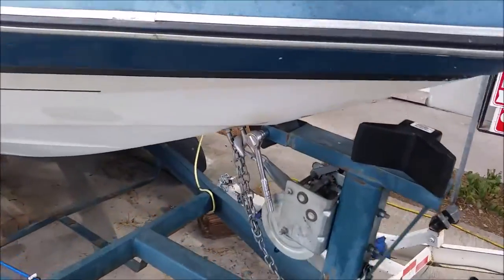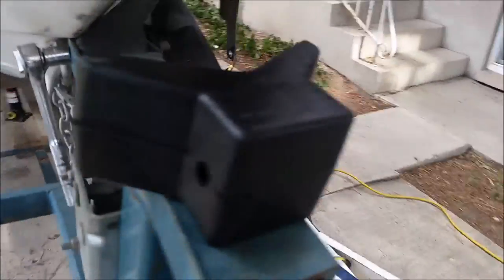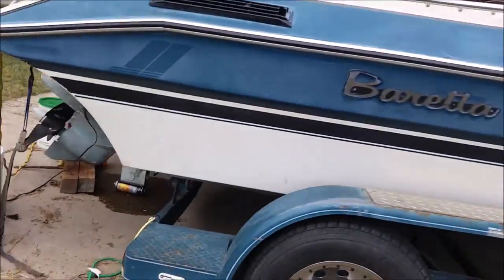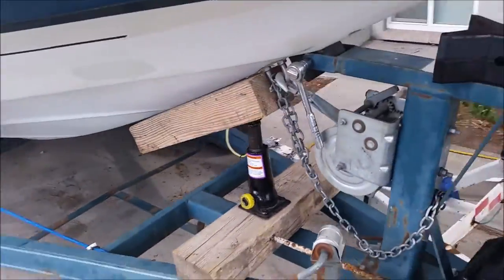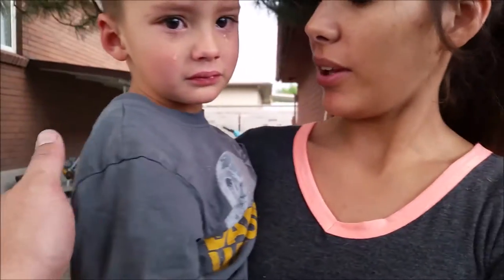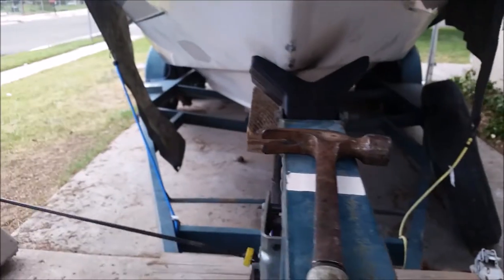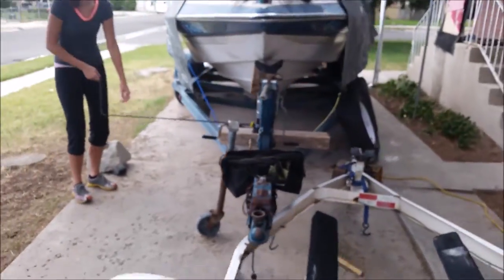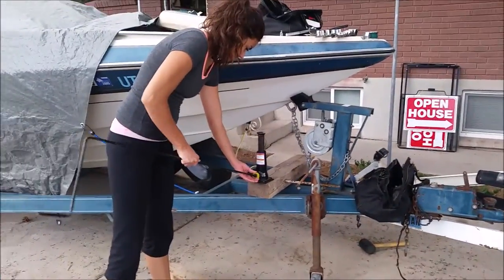How to Install a Bow Stop On A Boat Trailer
When I got this boat home, I realized the bow stop had broken.  Here I replace the bow stop.

There were a few hiccups along the way, but the job was pretty easy.  I was even able to get my wife to help out a bit.